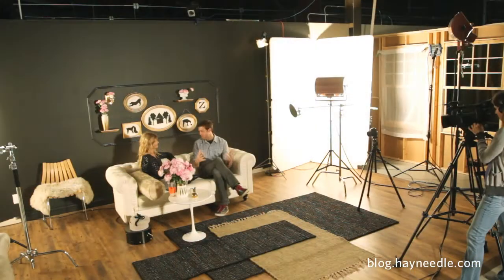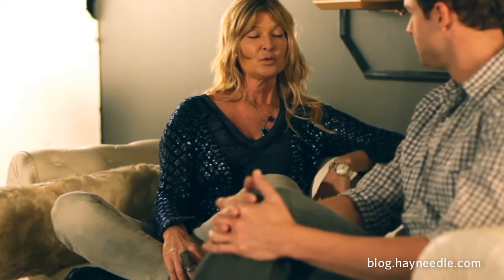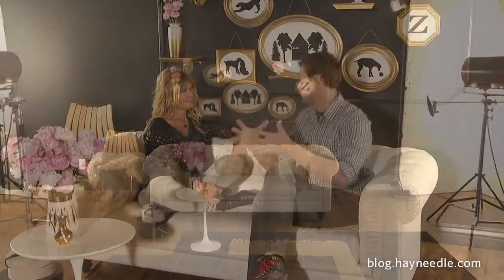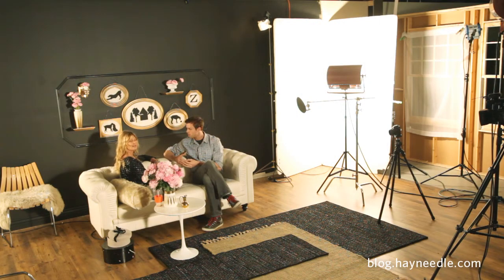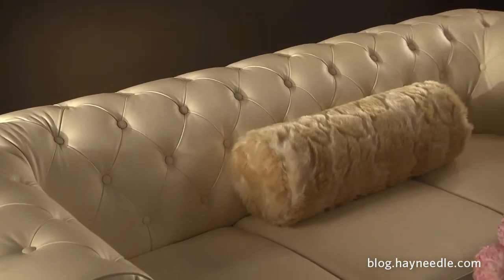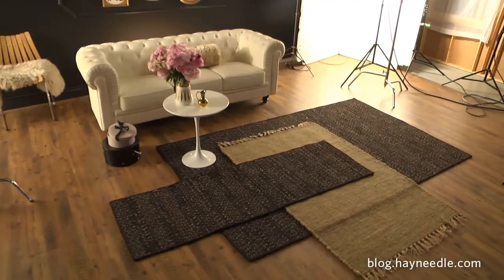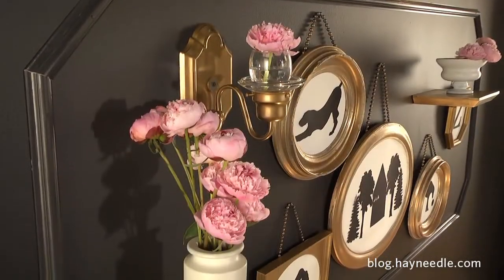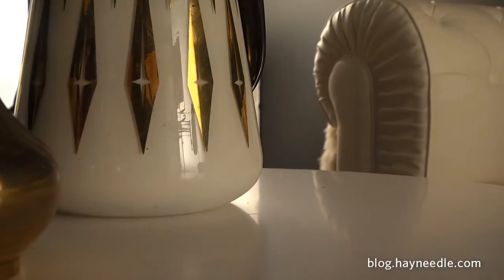How to Swing Black for Spring | hayneedle.com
Vallerie Drorbaugh, style manager for Hayneedle, takes us through the process of setting up a room and gives important tips on room decor ideas. Using black in spring decor, she is truly a path breaking stylist.

Vallerie’s room decor ideas include using few colors and plenty of texture. For spring decor, she uses black in the room and provides contrast with a white sofa. A touch of white and gold in the decorative accents and rugs complements the black. To symbolize spring she uses pink flowers that also add a dash of color to the space.

Choose a comfortable sofa from our collection of stylish and comfy seating accessories